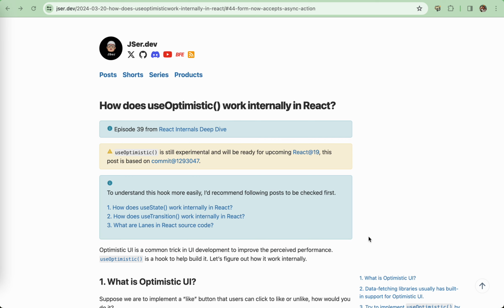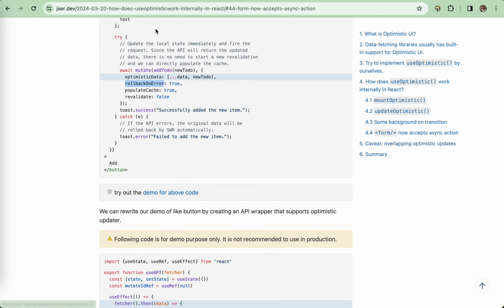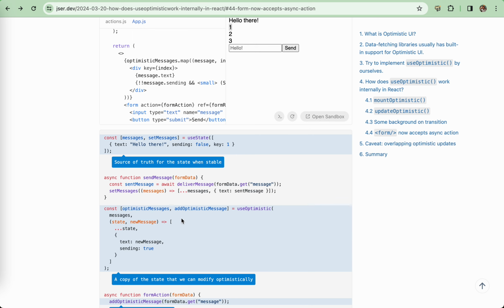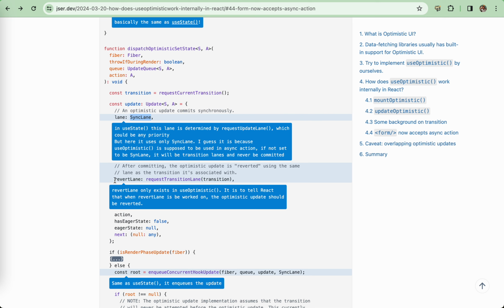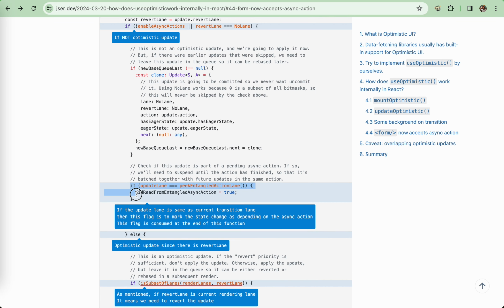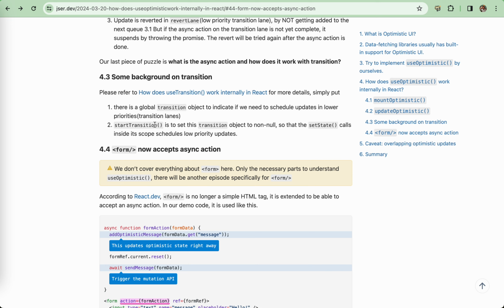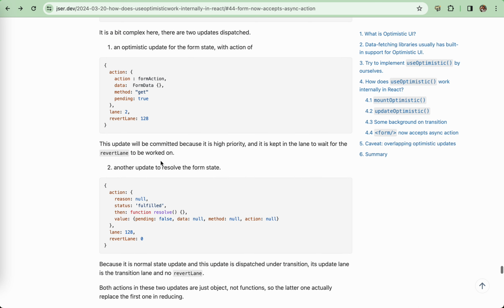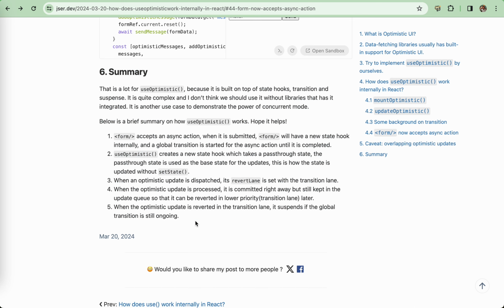React Internals Deep Dive 39 - How useOptimistic() works internally in React?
useOptimistic() is an upcoming hook in next version of React to help build optimistic UI,  we'll dive into its internals to know how it works under the hood.